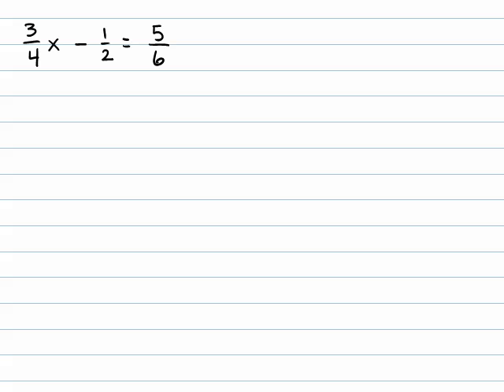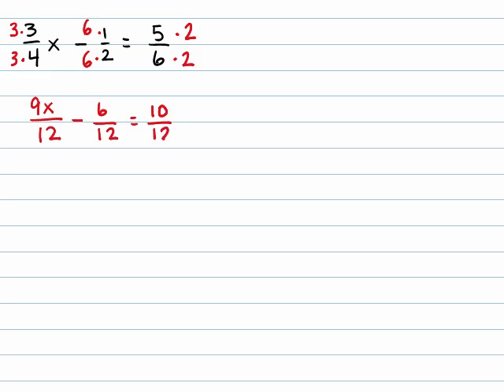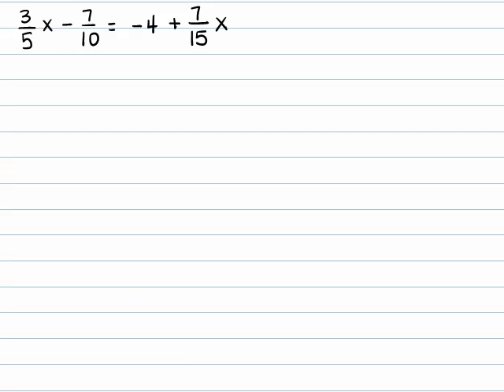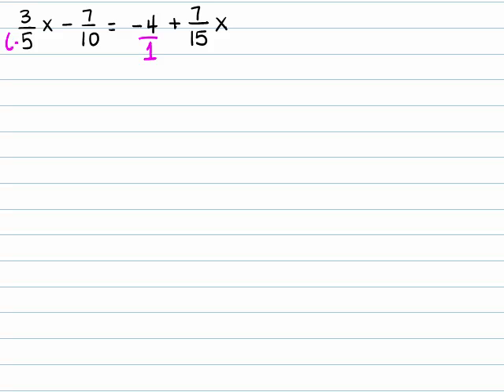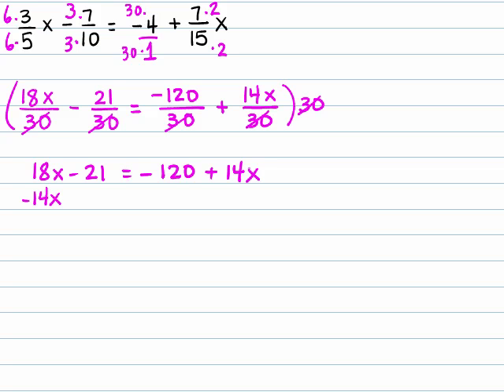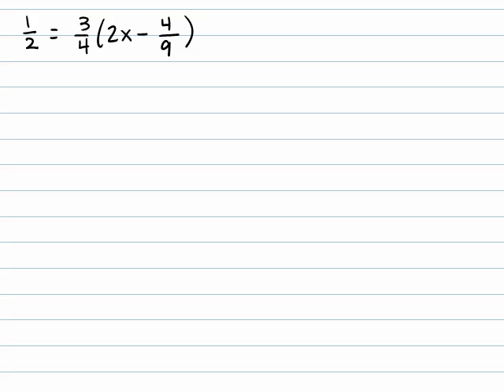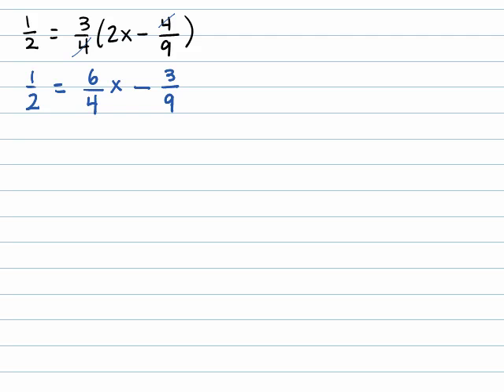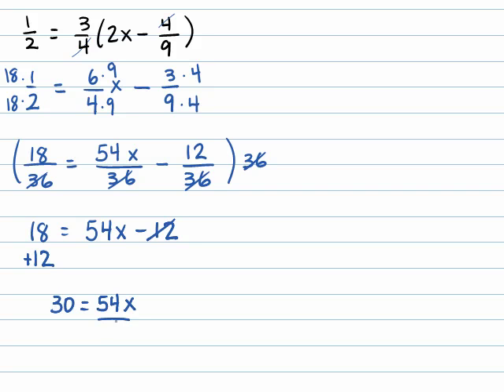Linear Equations with Fractions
An alternate method of solving equations with fractions